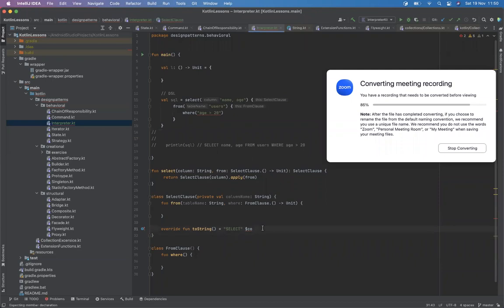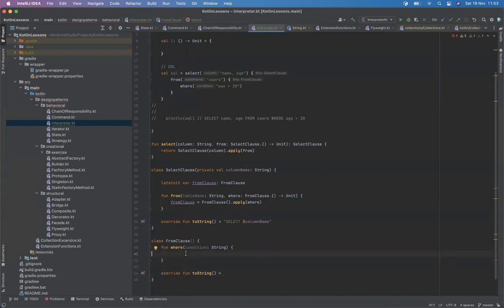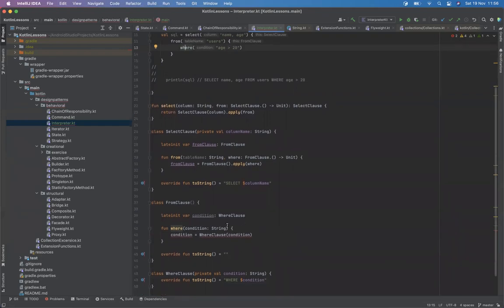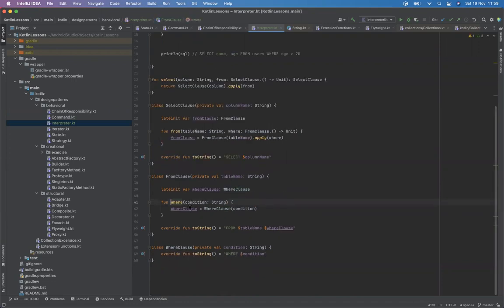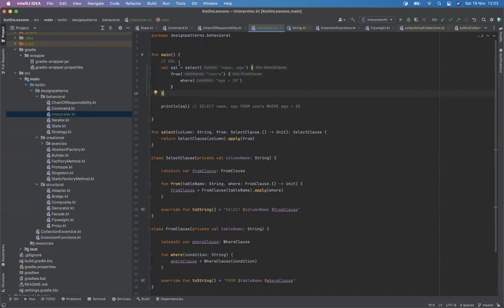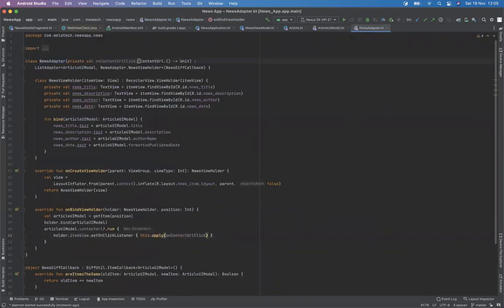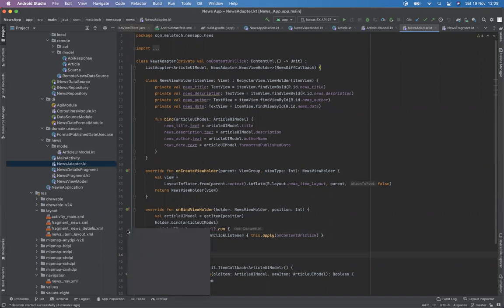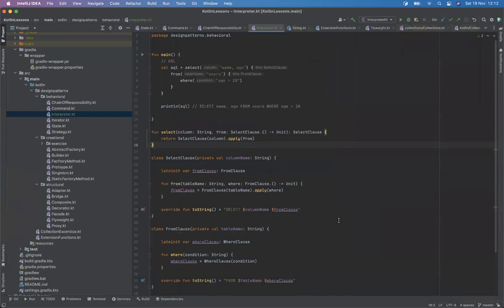Interpreter Design Pattern in Kotlin - Part2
* The interpreter design pattern is used to write our oun DSL. The DSL is the Design Specific Language in a language in its own domain.
 * Like gradle, maven we use to build a project or xml layouts in android are the examples of a DSL. When writting our own DSL we can use the Interpreter design pattern.